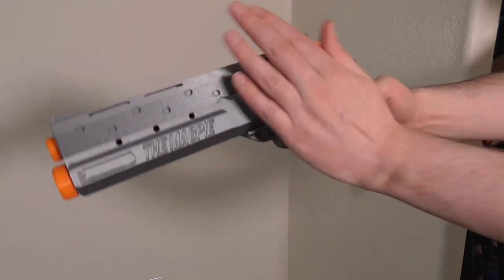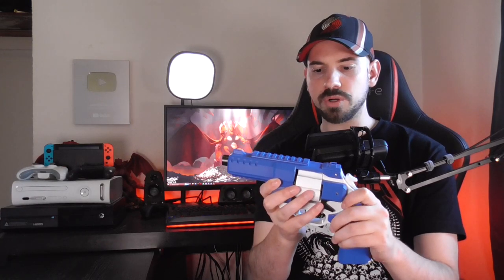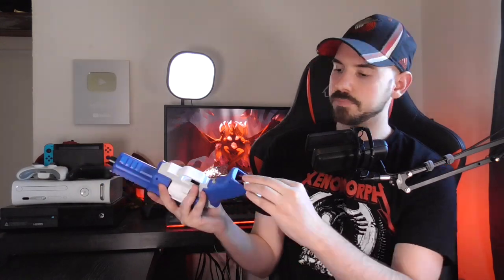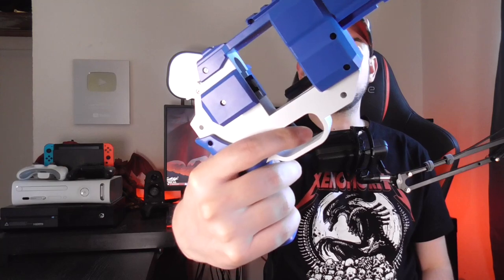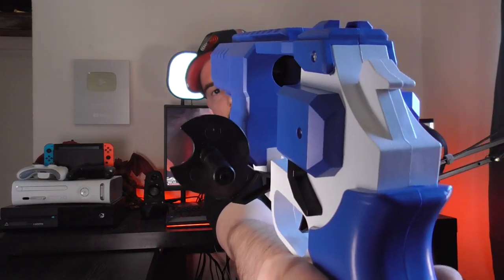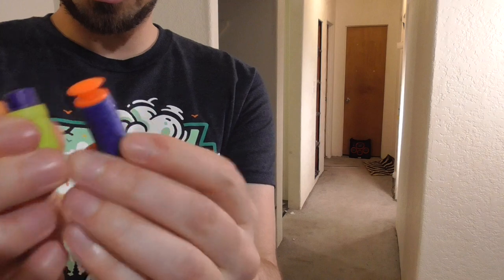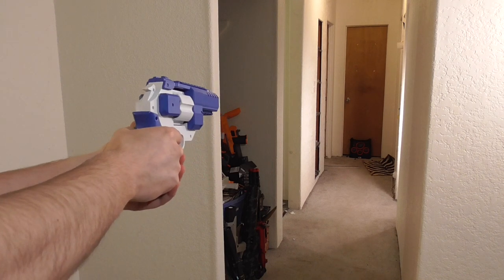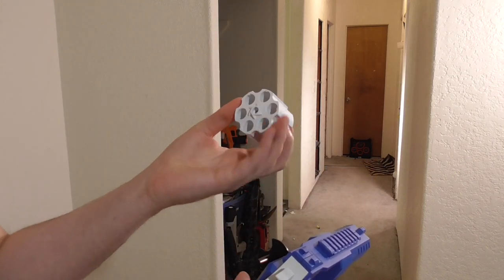Bohan Revolver 357 Review - $20 MAGPIE CLONE! (Nerf Blaster)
You can't buy this any more.

00:00 Review
07:40 Shooting Demonstration